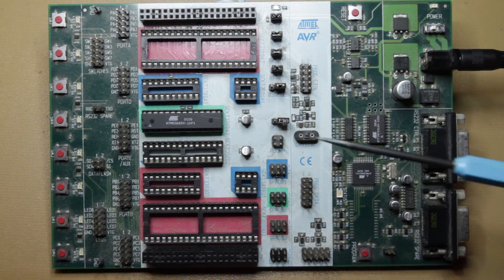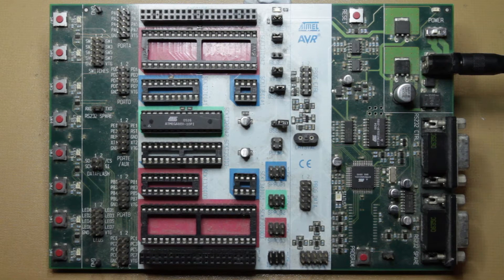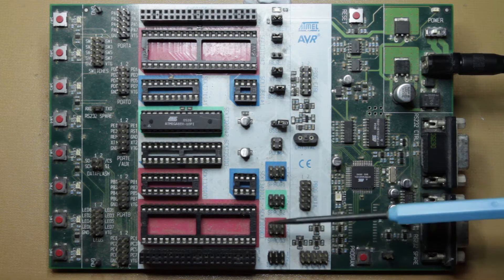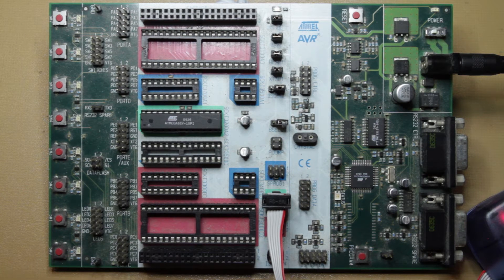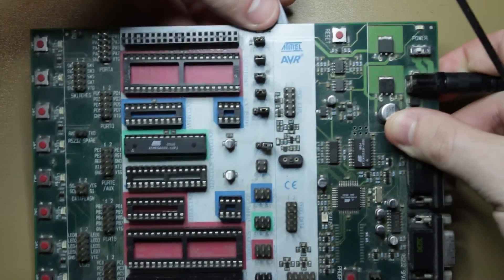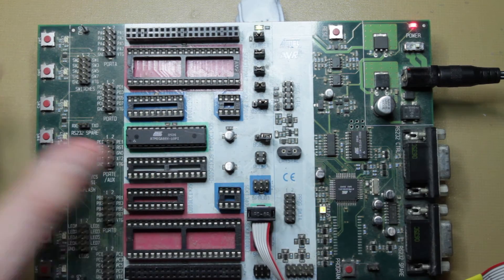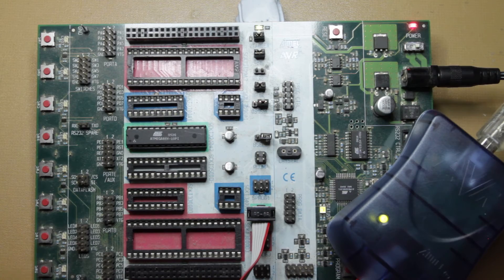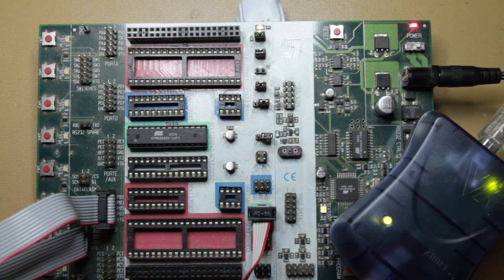A brief introduction to the STK500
A quick introduction I put together on using the STK500 and AVRISP mkII.